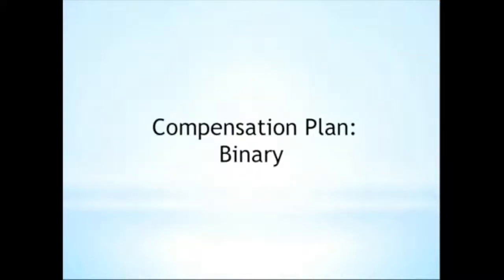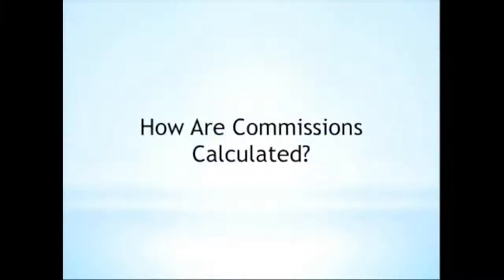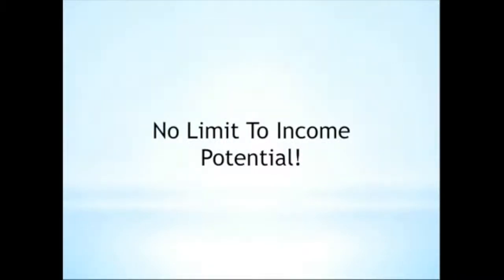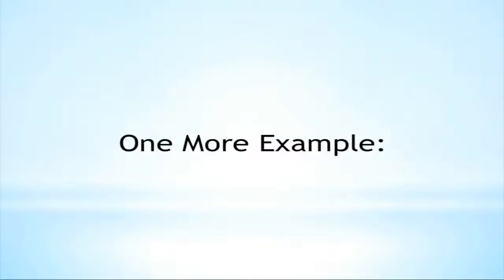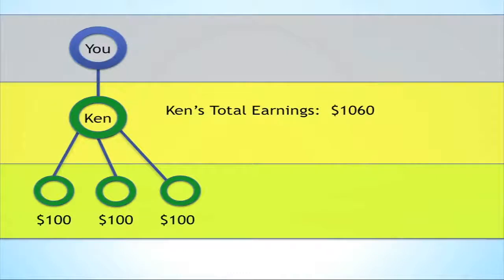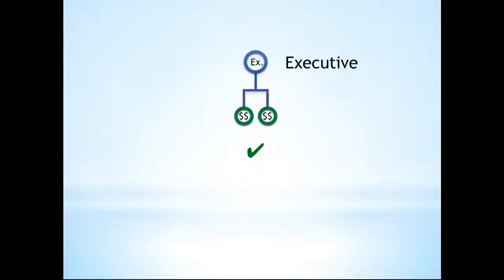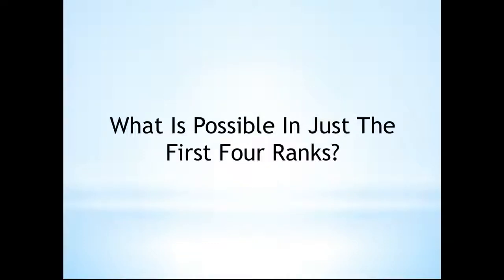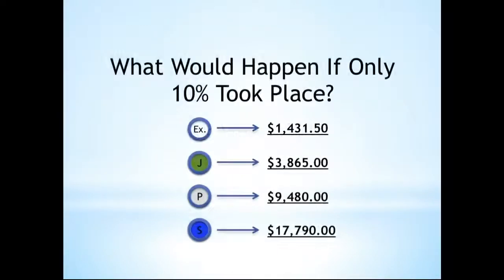Jeunesse Compensation Plan